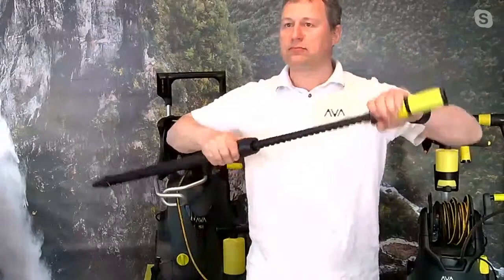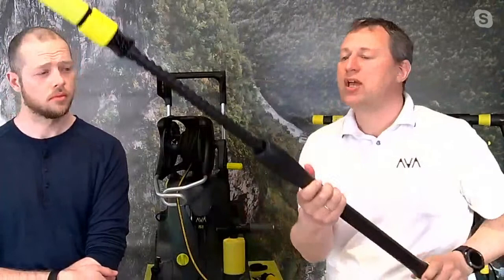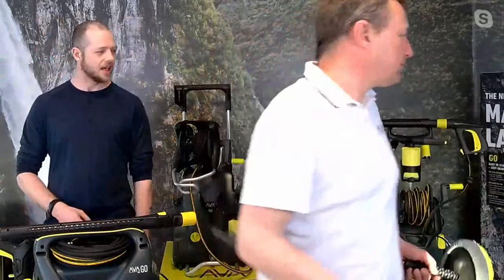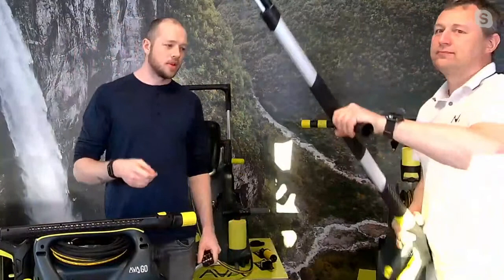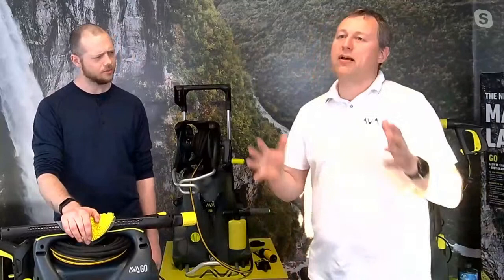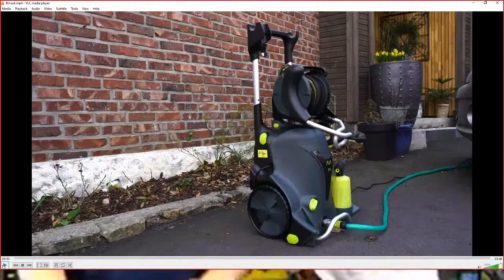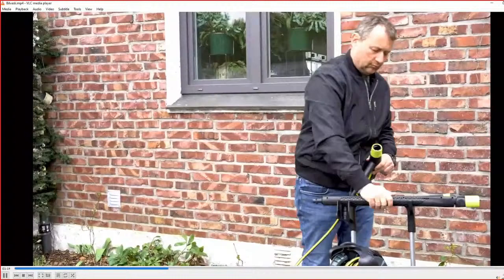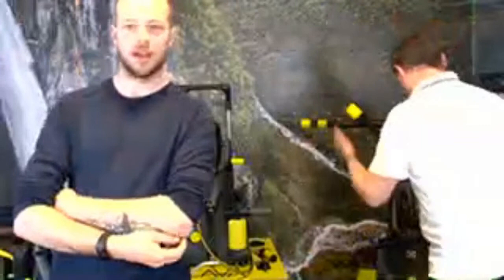Detailing World Live: New Pressure Washers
Detailing World Live: New Pressures
In this video we speak to Norwegian company, AVA about their line of Pressure Washers which will be hitting the UK market soon!
As always, you can get in your questions.
Oh, and we fixed the audio issues from the last stream.

Chapters:
00:00 Start

Amazon Links